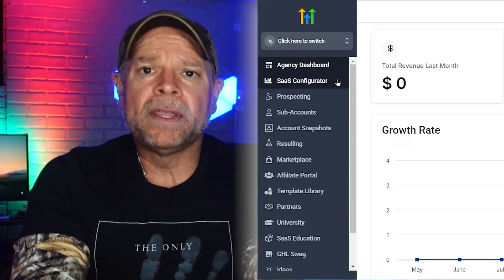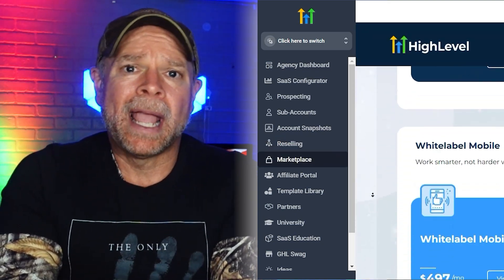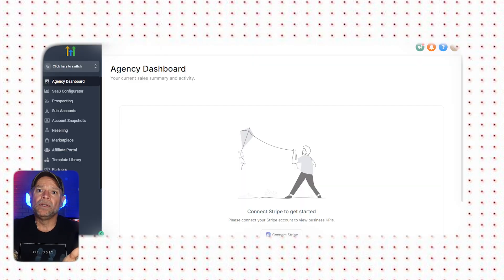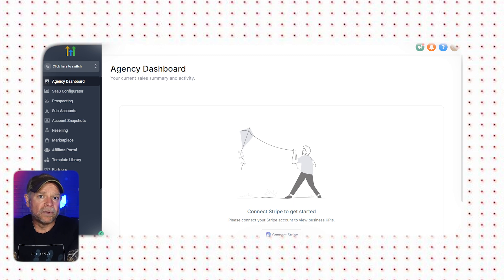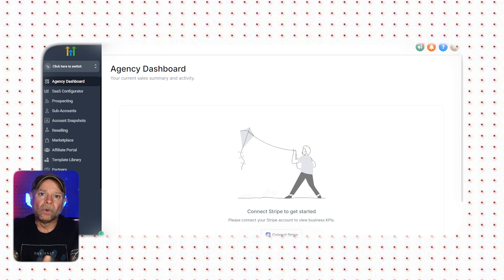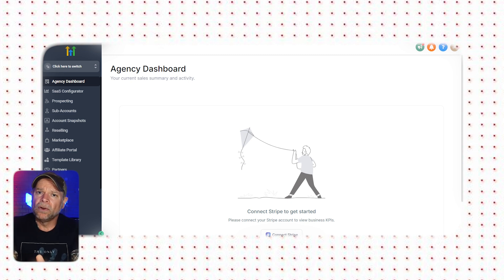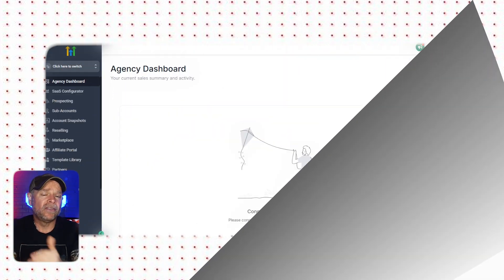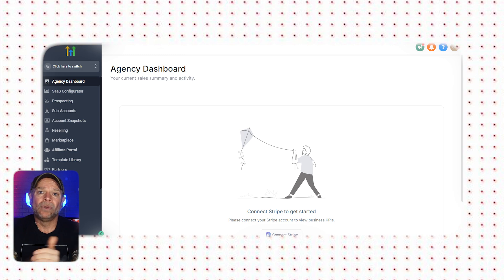GoHighLevel 30-Day Free Trial + Bonus Course 🔥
Explore GoHighLevel with a 30-day free trial in this video! Learn how to get started, set up your account, and take full advantage of GoHighLevel’s powerful features, including CRM, automation, and marketing tools. Perfect for businesses and marketers looking to test the platform before committing.